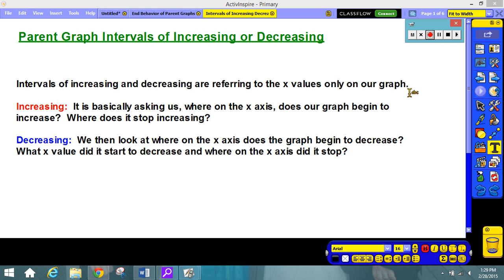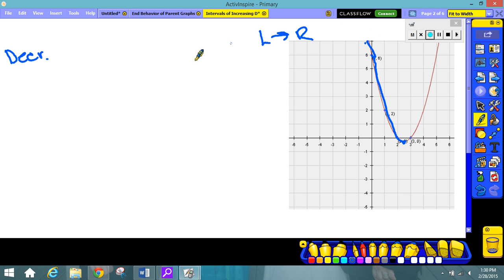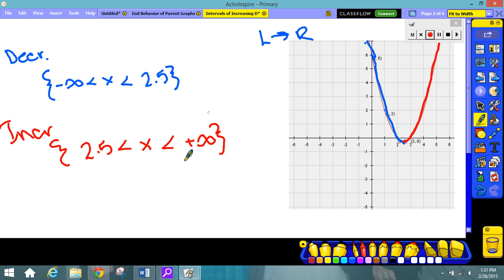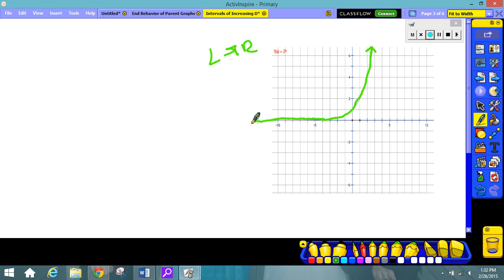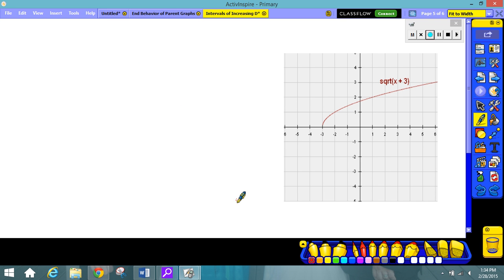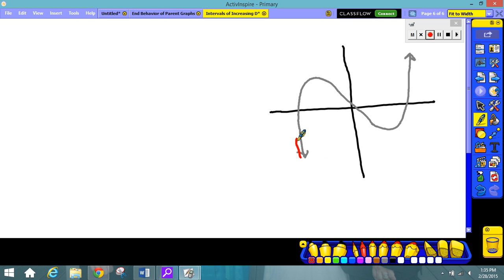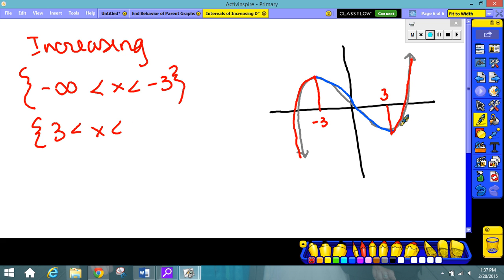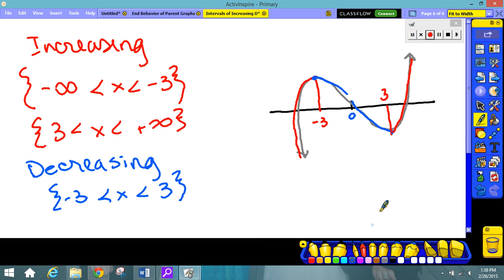Parent Graph Intervals of Increasing Decreasing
Also part of the worksheet on Parent Graphs and their transformations